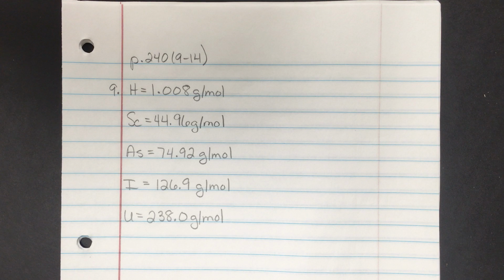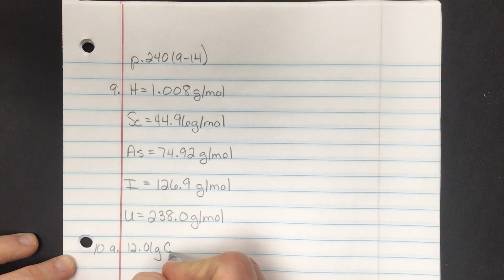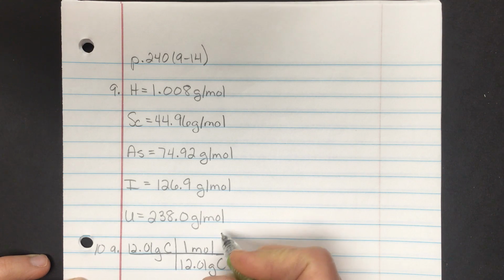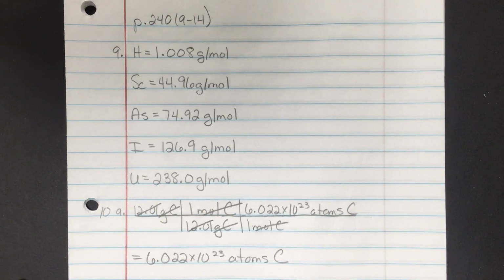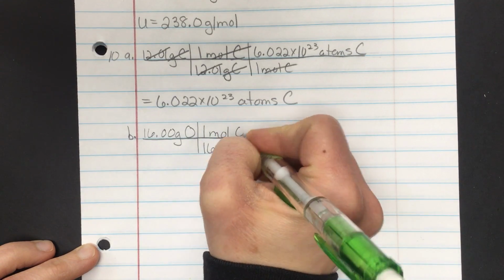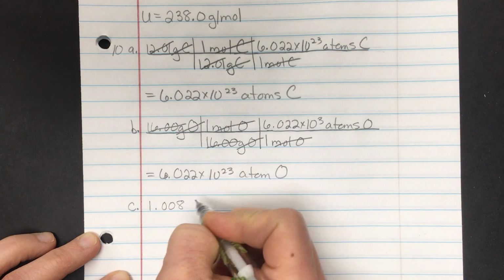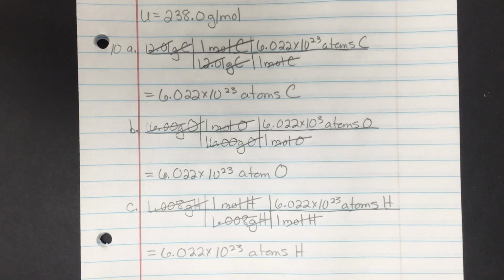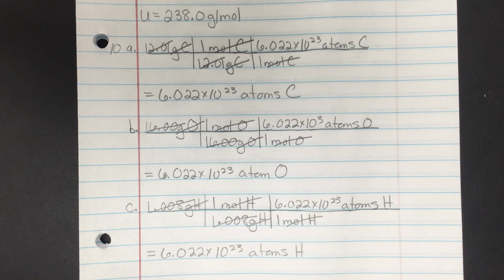p. 240 (9,10)